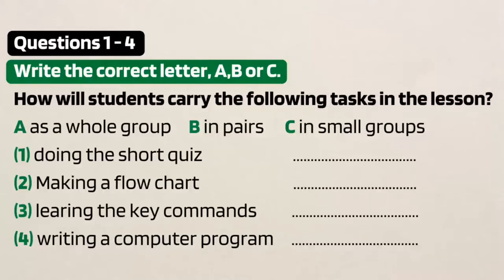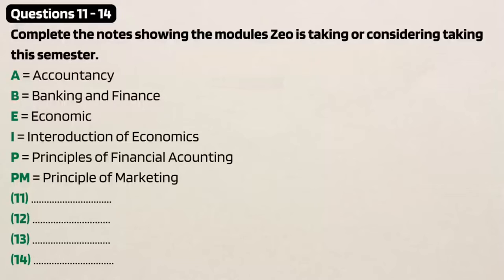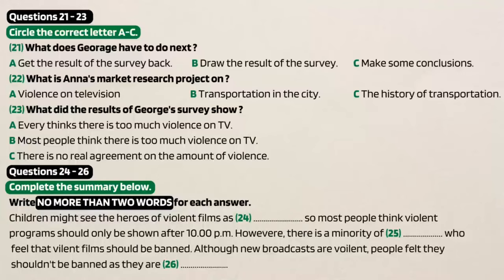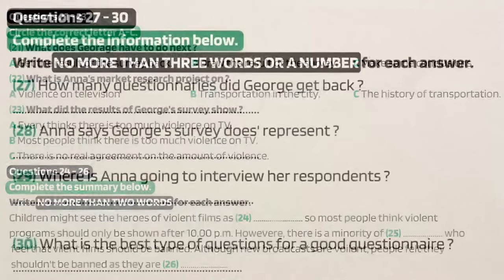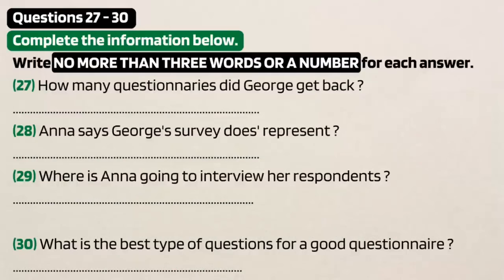IMPORTANT LISTENING TEST OF JANUARY ACCORDING TO NEW PATTERN 2024||CAMBRIDGE LISTENING WITH MAPS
IMPORTANT LISTENING TESTR|| CAMBRIDGE LISTENING WITH MCQ'S
Very important listening test  with answers
More listening tests with maps